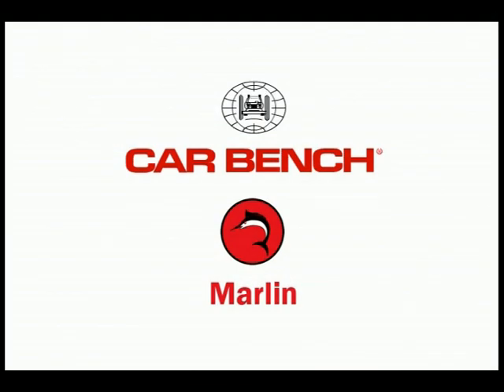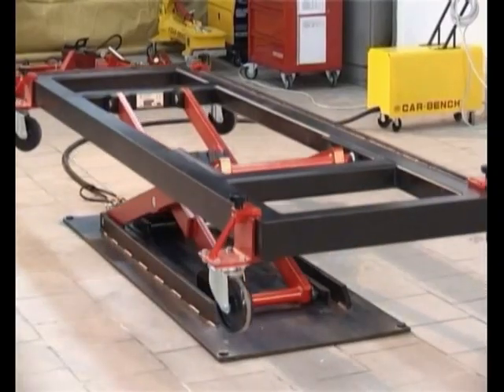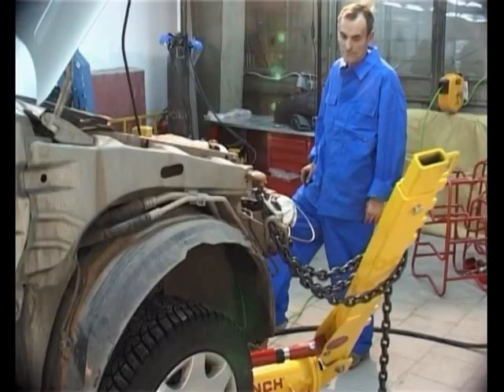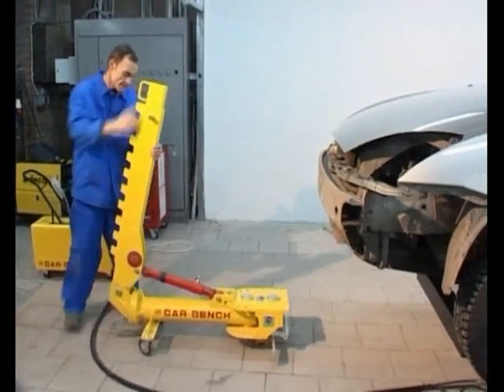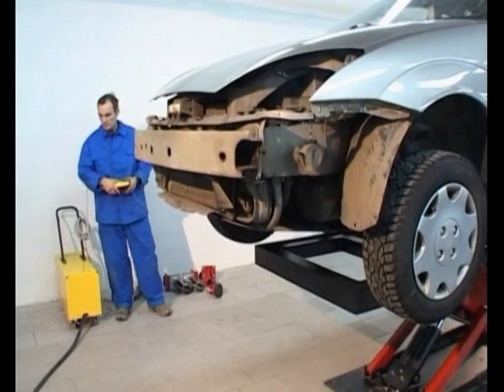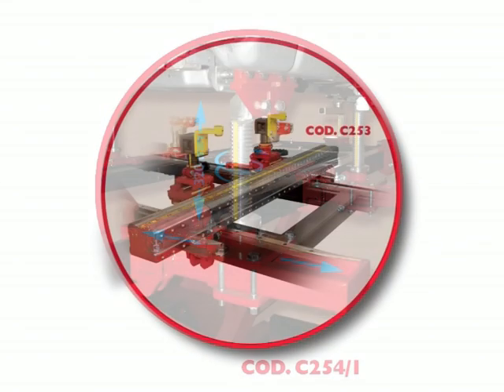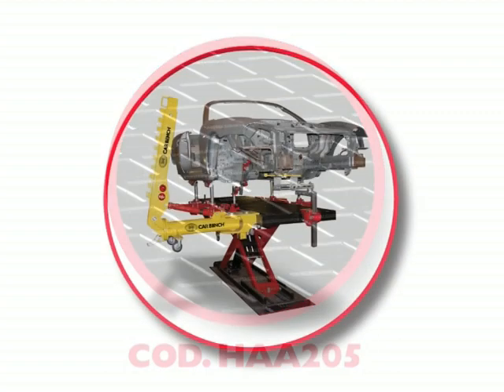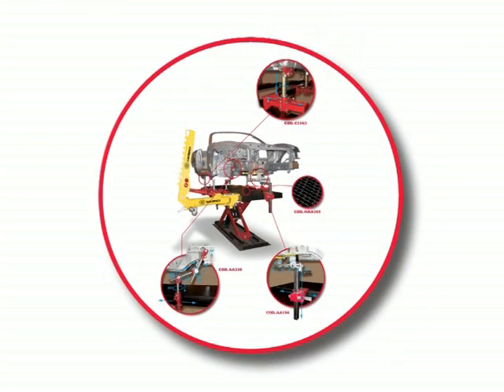Banco tiro rapido Marlin III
Riparazione vettura su banco a tiro rapido Marlin.